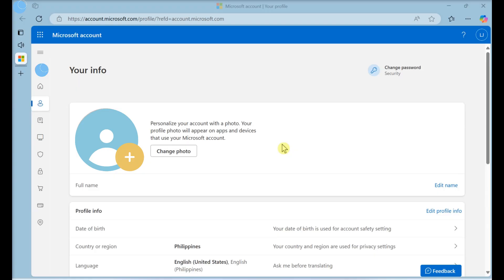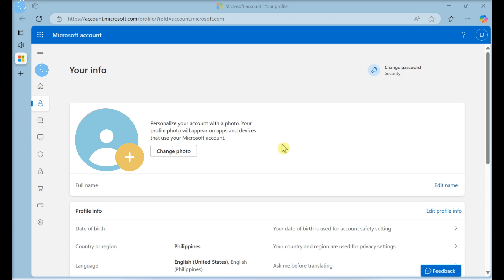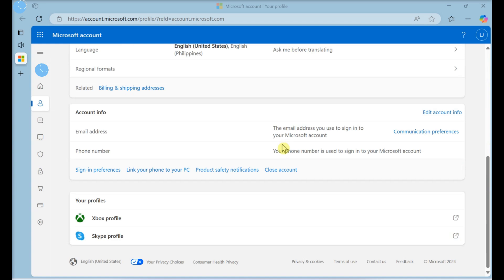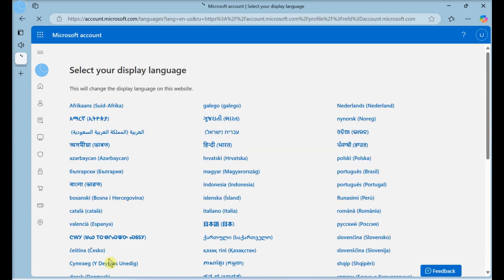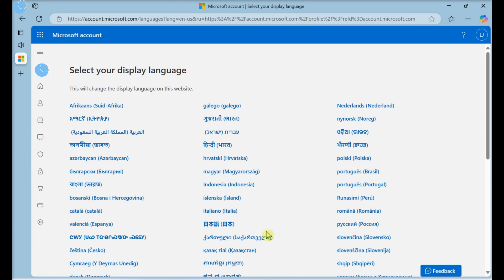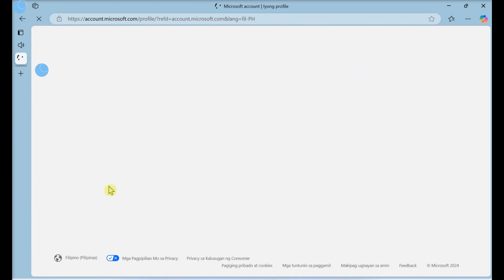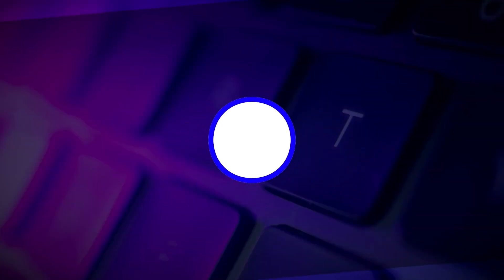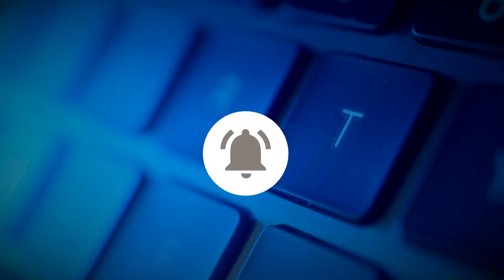How to Change the LANGUAGE for EXCEL ONLINE (Step-by-Step)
Learn how to change the language in Excel Online with this step-by-step tutorial. Discover how to customize your language settings for a more personalized and comfortable experience while using Excel in your preferred language.